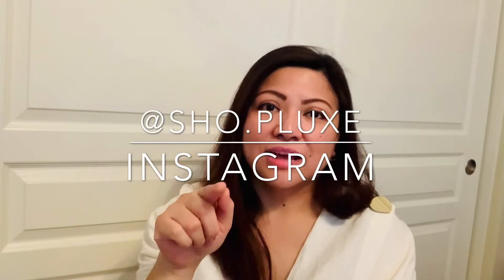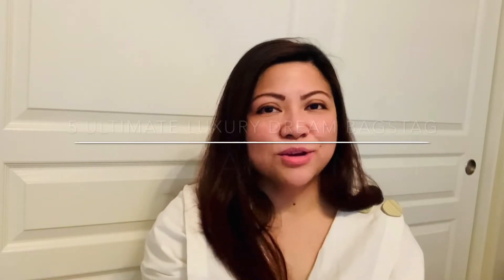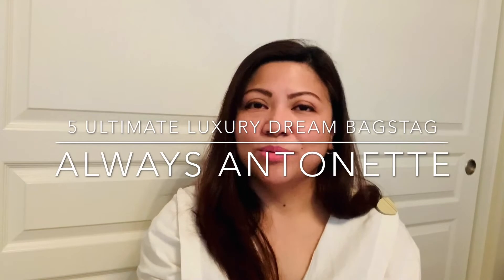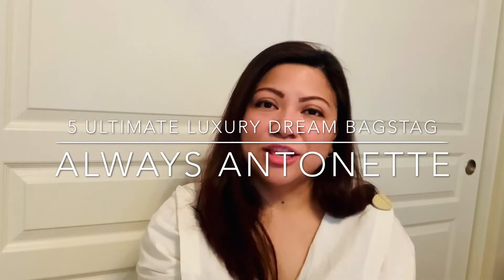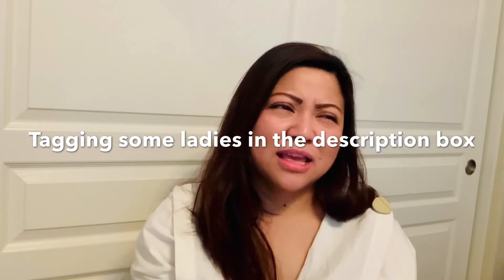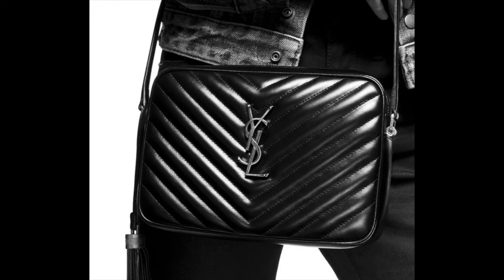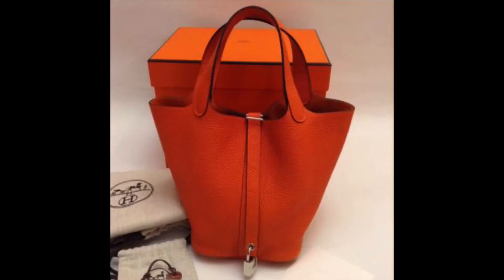5 Ultimate Luxury Dream Bags | Luxury Tag Created by Always Antonette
This is a tag video created by the lovely, Always Antonette called, the 5 Ultimate Luxury Bag Wishlist Tag. Please visit her channel and watch her Tag Video:

5 Ultimate Luxury Dream Bag Wishlist Tag | Created by Always Antonette

5 Ultimate Luxury Bag Wishlist:
1. Bottega Veneta Tote

2. Saint Laurent Lou Camera Bag

I’m tagging:
@Sara Nevs
@My Chic Purse
@Sabina from Apple City
@MsPhotoghenic Instyle by Gen
@Be Fabulous with me Irene
@Tiffany Wu
@Just Mich
@Amy Sultan
@Suz What
@Robelyn Thiel
@Rona BagsLGLover